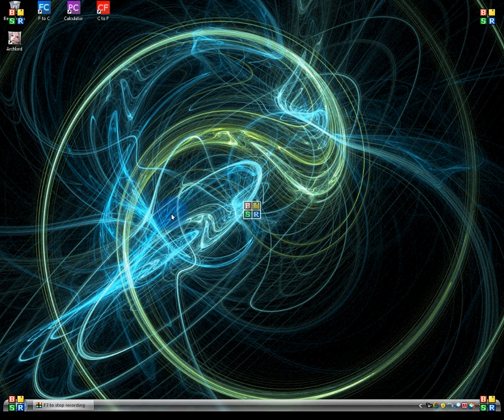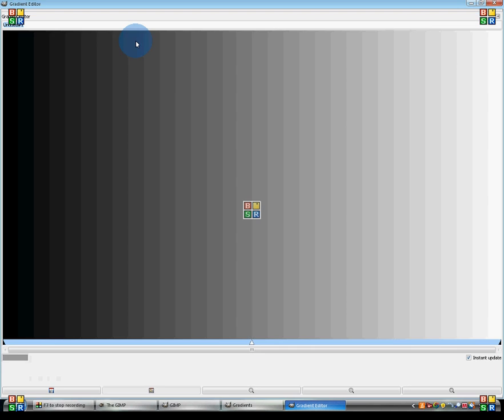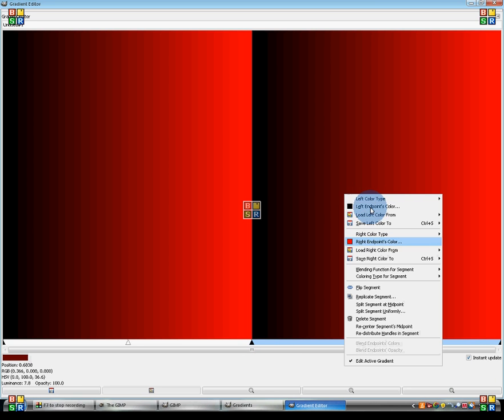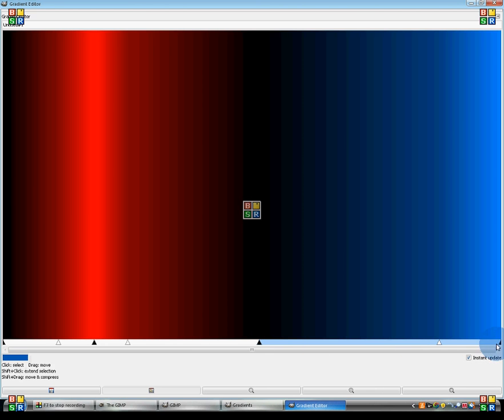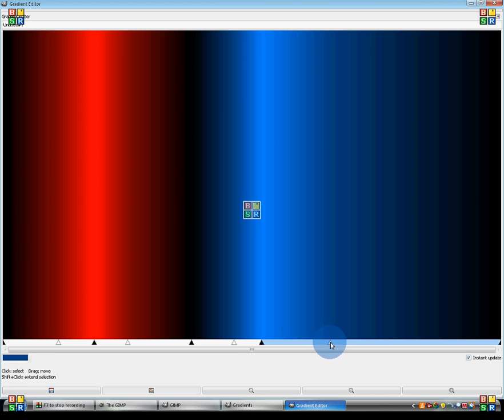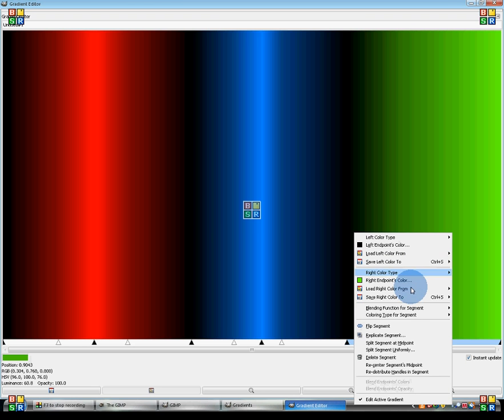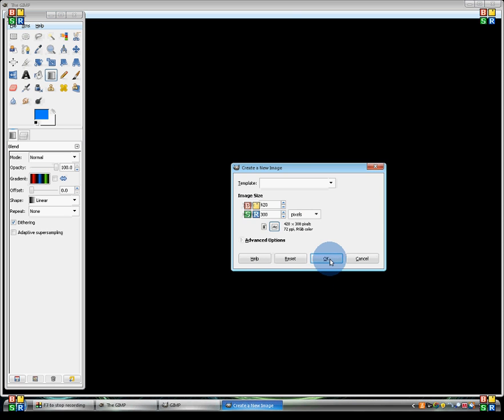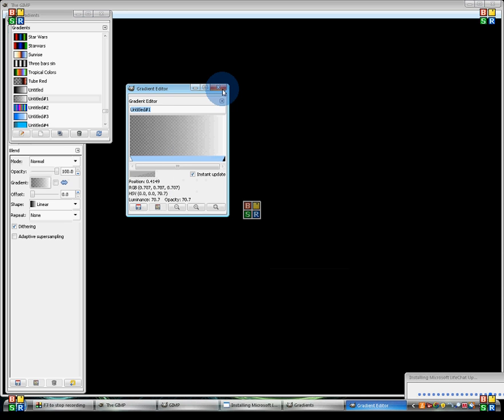How to make a gradient in GIMP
How to make gradients in GIMP.
Please comment, and rate if you like.